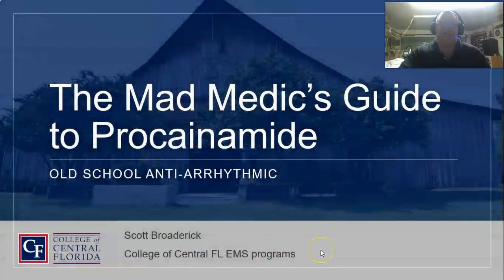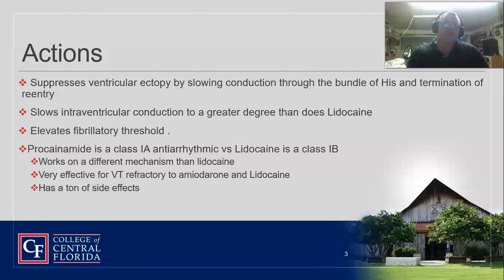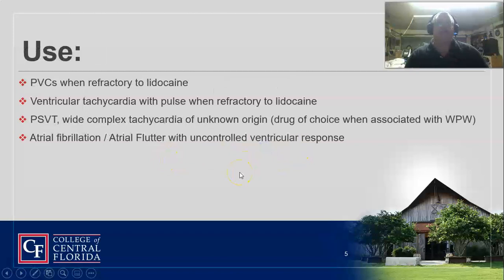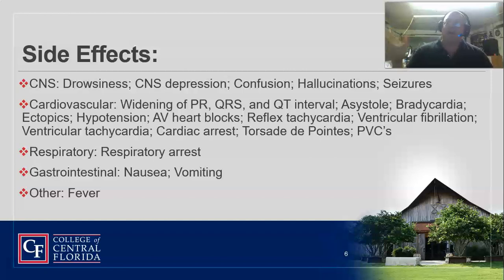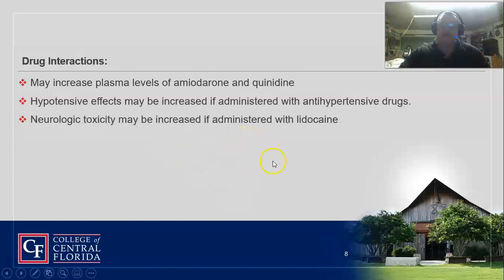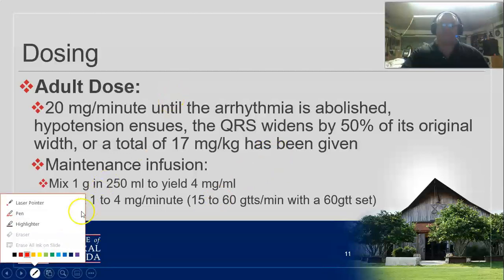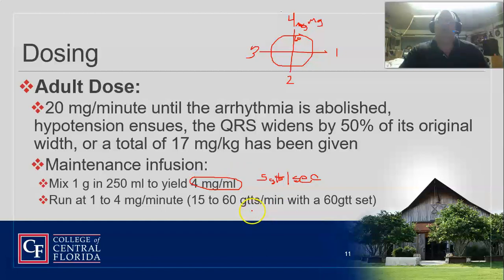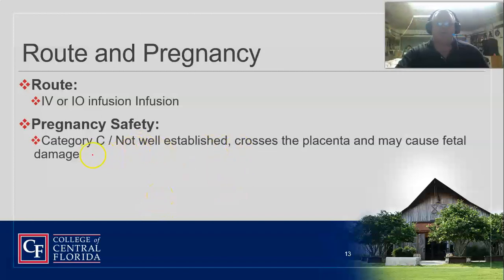MMG to Procainamide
CF EMS Paramedic Program Medication review of Procainamide